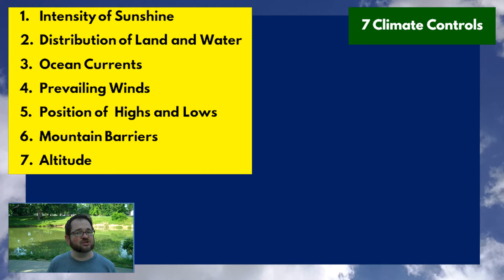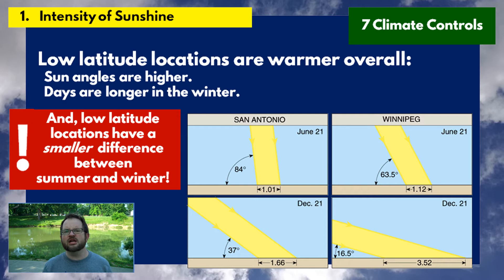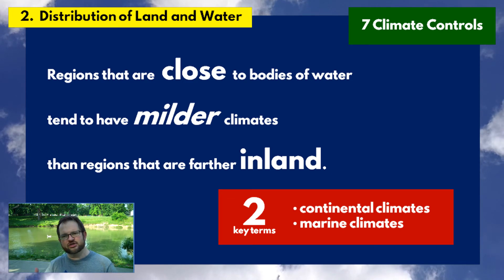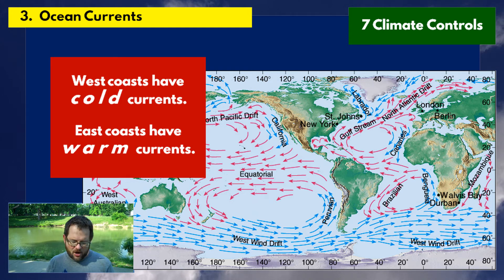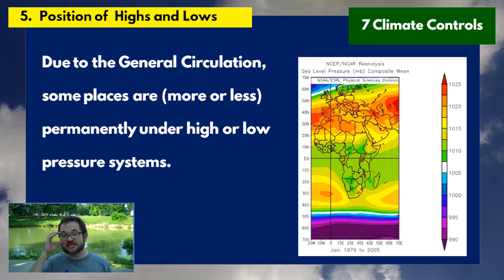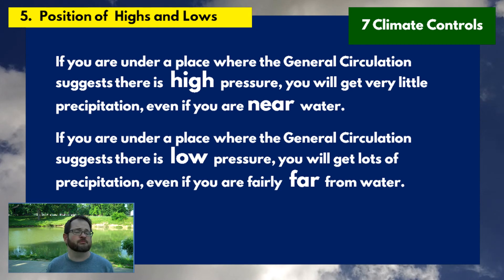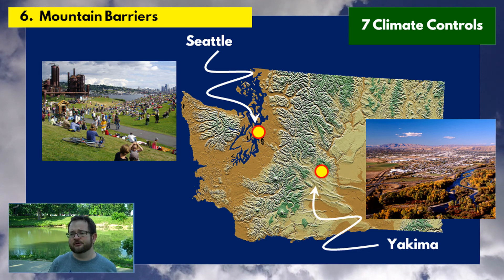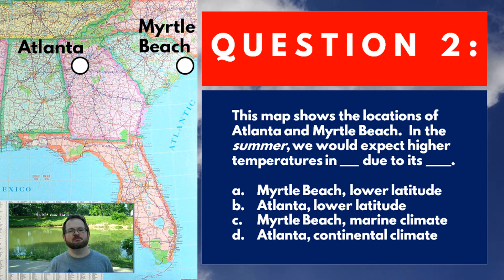Climate Classification V 2 Part 2